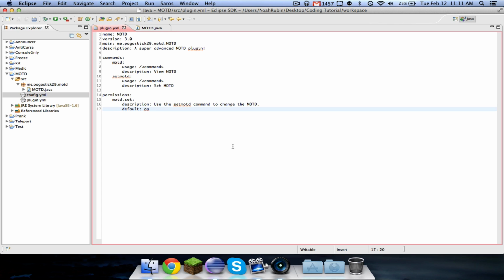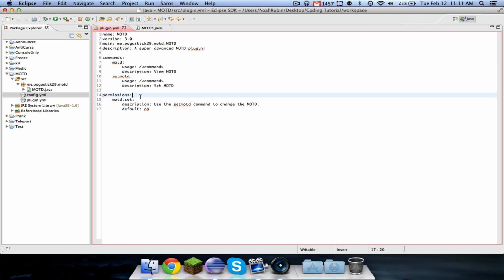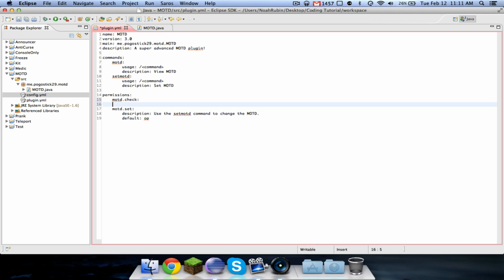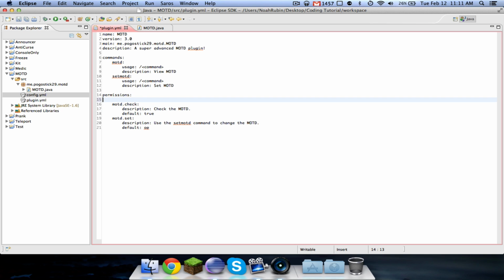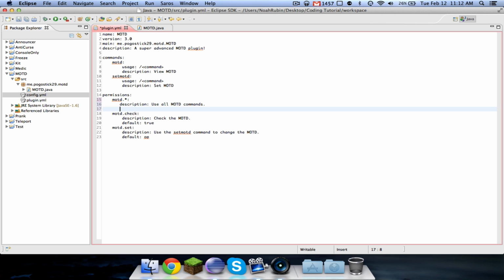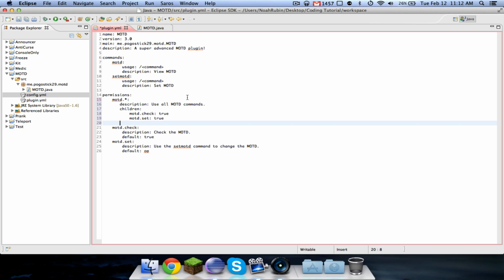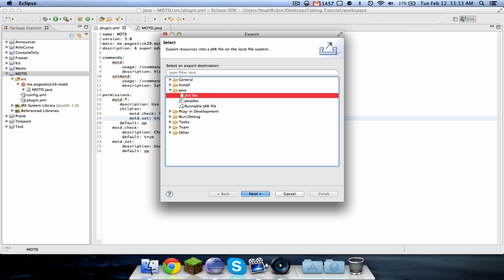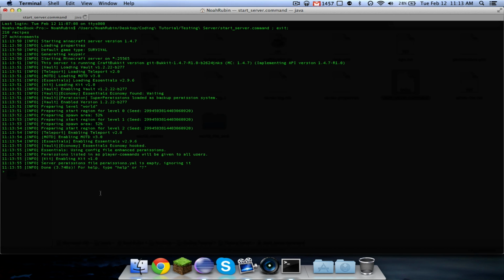Bukkit Coding ~ Episode 22: Advanced Permissions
In episode 22, we learn how to make parent permission nodes.